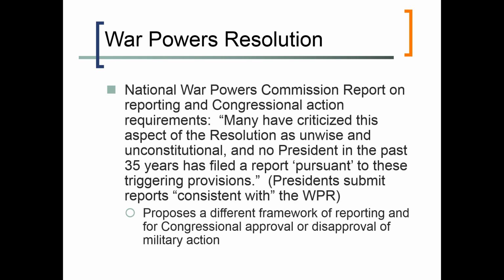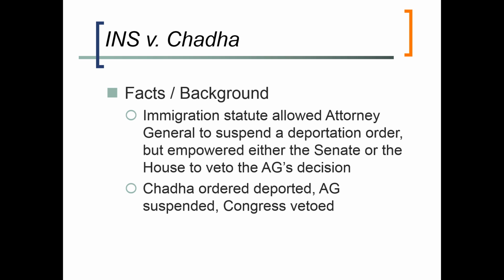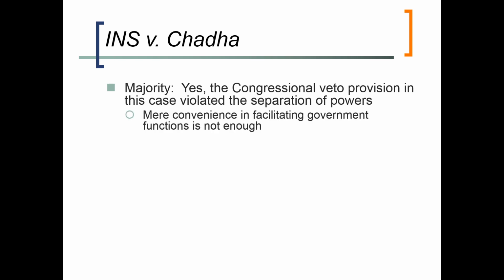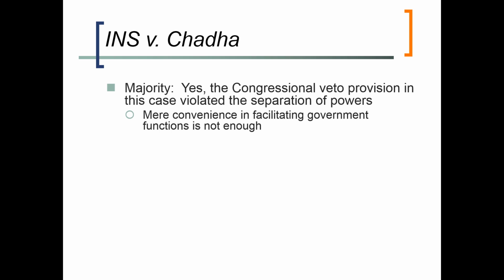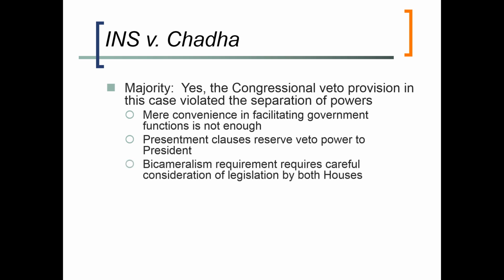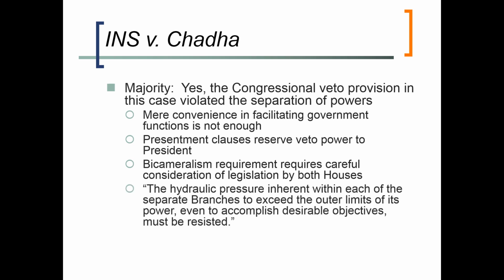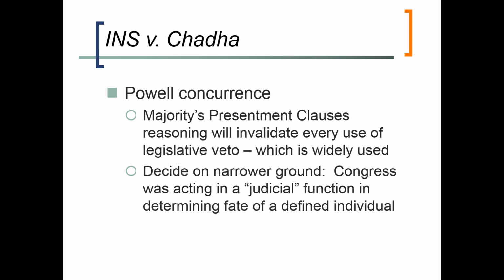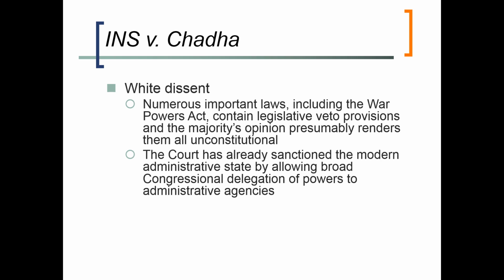Cyber National Security: War Powers Resolution Part 2